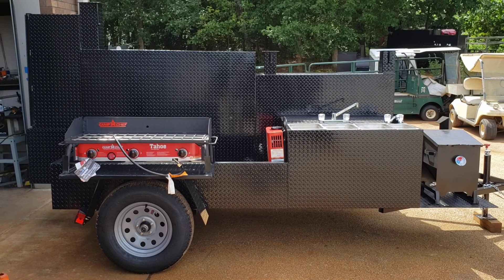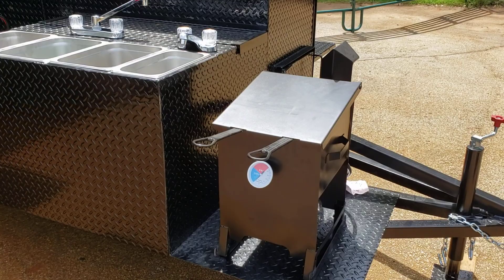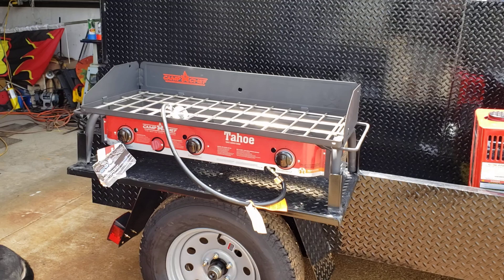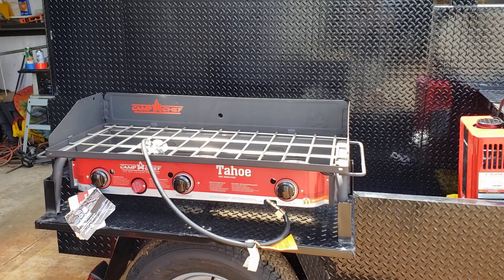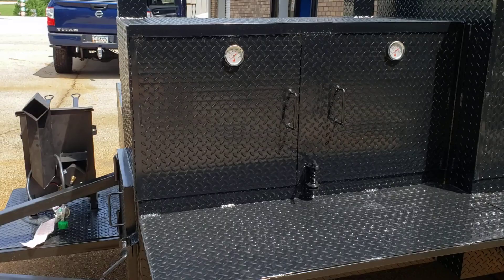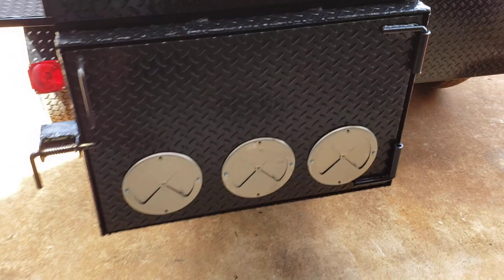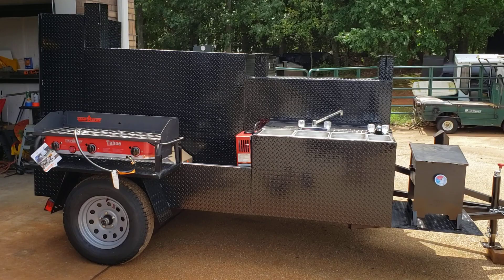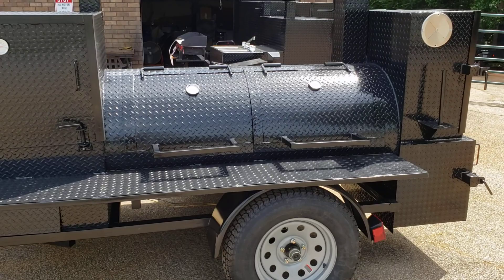Do Not Buy a Food Truck Mobile kitchen on wheels bbq smoker grill trailer for sale rentals catering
Mobile bbq catering kitchen on wheels
Loaded with deep fryer
Side storage
Side griddle
Grill
Barn door smoker
Bbqsmokerpros.com